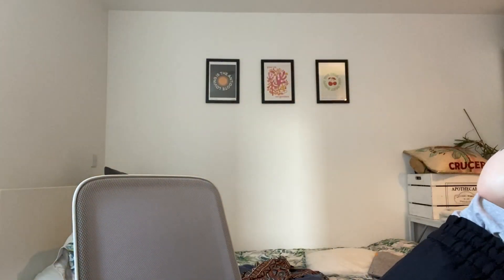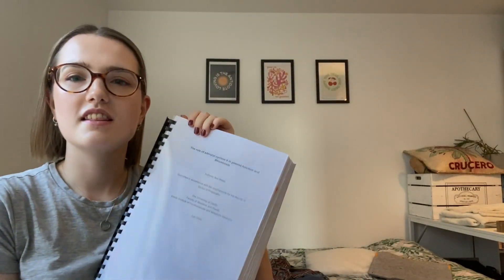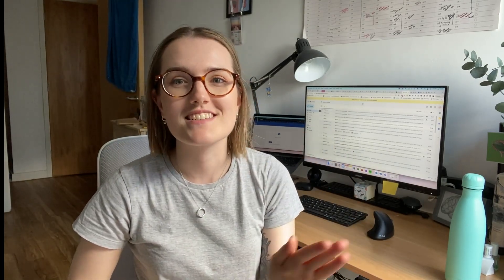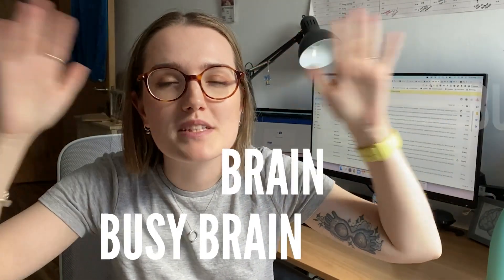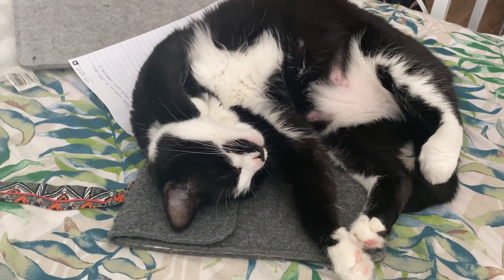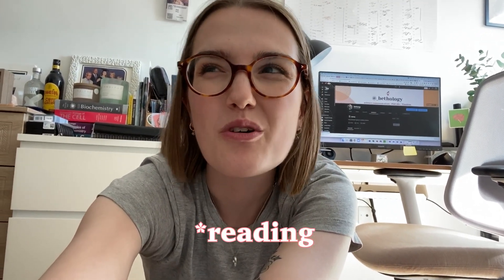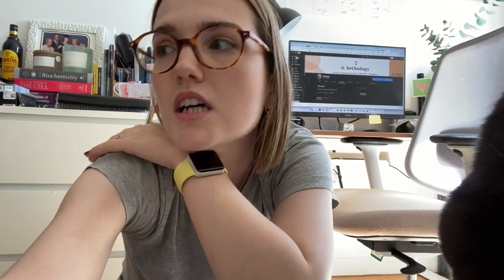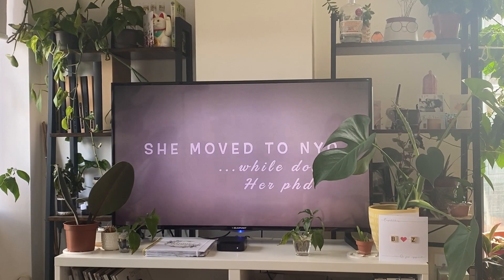Final year PhD Vlog 🔬| viva prep & finding mistakes 😅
Hey gang, hope you’re all doing ok!

Here's a day in the life vlog of me preparing for my PhD viva. Re-reading your thesis can be very cringy and a bit much when it comes to spotting mistakes... We mustn't forget that we're only human and we're allowed to make mistakes. Let's squash this idea that a PhD thesis has to be perfect because mine certainly isn't and that's ok!

Much love,

Beth x

*potentially* useful links 🤷🏻‍♀️
I use Octopus Energy which is a clean green sustainable energy company here in the UK, if you’d like to switch to them here’s my referral code and we both get £50

I also use Wild deodorant, a natural refillable deodorant subscription service, if you’d like a free case please use this

Outread is a platform where you can read short summaries and get key ideas from top research papers and journals.

Automatically summarise background reading and produce blogs, articles, and reports faster with Genei.

Break the cycle of searching for research, with R Discovery!

✨ FAQ ✨

What kind of content do you make?
I make videos about science, doing a PhD and living with tinnitus and hearing loss, with a little bit of life thrown in too.

I’m Beth, I’m a northern first-gen and final year PhD student.

I’m 27, although I often forget how old I am. I feel about 20 sometimes…

I’m from North Lincolnshire originally but I’m currently living in Leeds with my partner Zach and our cat, Hendricks.

How long have you had tinnitus & hearing loss?
I’ve had tinnitus in my left ear for over 11 years and subsequent hearing loss for about 9 years.

What are you researching?
I’m studying platelet inhibitory cyclic-AMP signalling in the context of cardiovascular disease. I basically ask for blood donations all the time which makes me feel like a vampire.

Where are you studying?

Current follower/sub counts 🔢
TT →  2k
TW →  486
If you're a company that is either science-based, a course provider, study focussed, related to wellness and mental health, or how to look after your hearing then I'd love to hear from you if you'd like to sponsor the channel